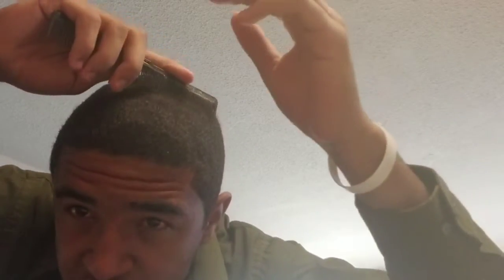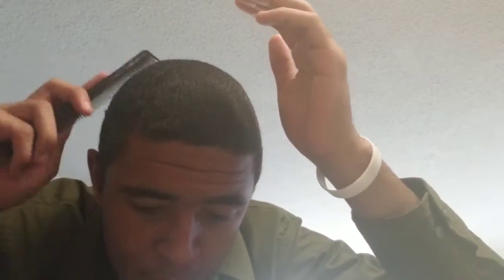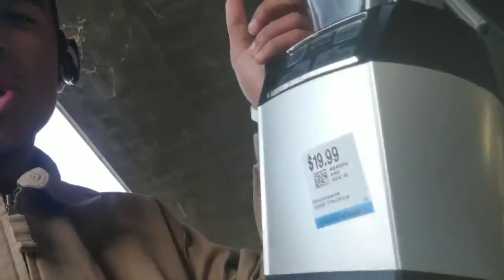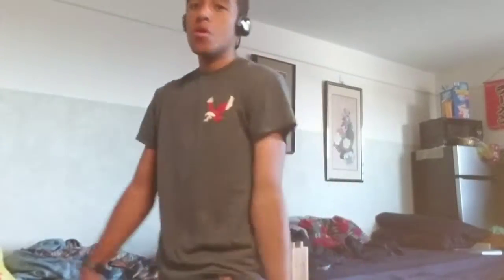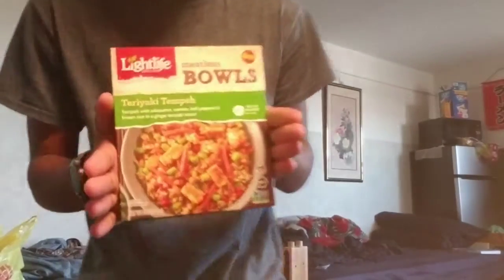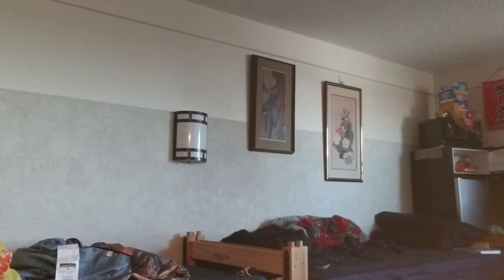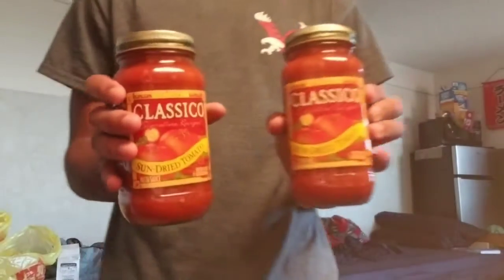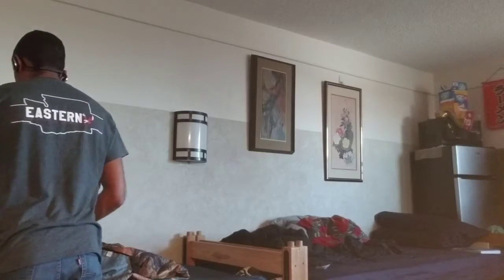GRWM/Flipping Chronicles/Grocery Haul